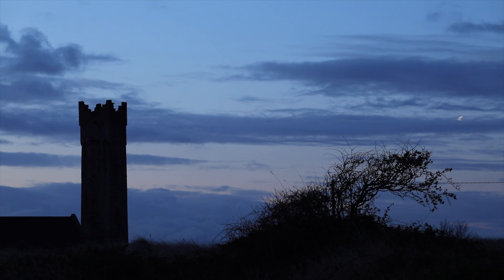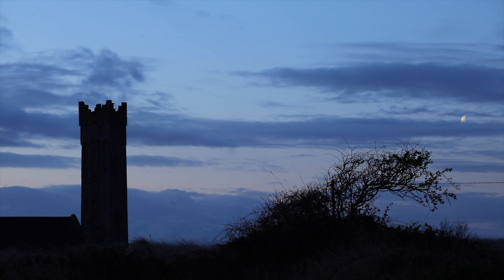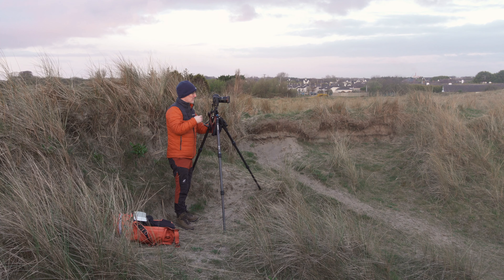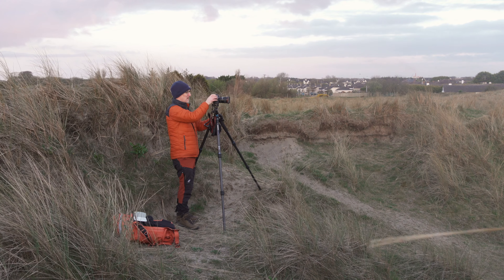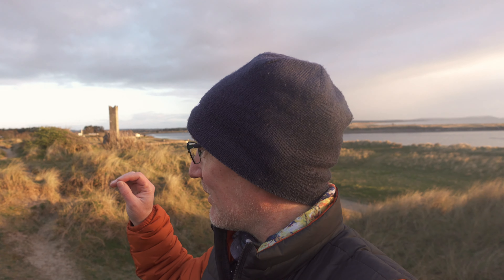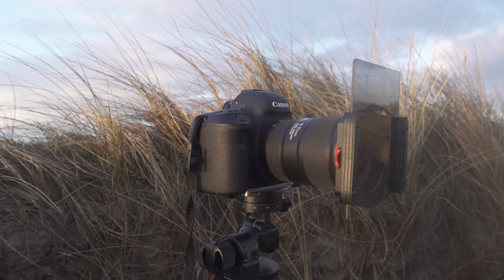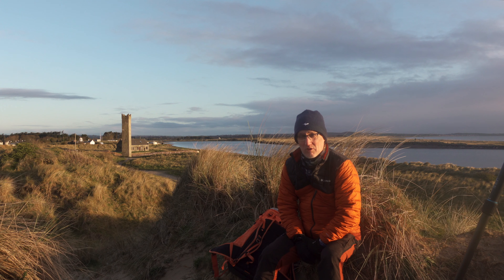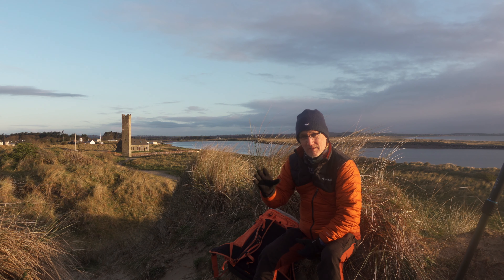Under the Moon - Landscape Photography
Continuing my mini photographic project photographing the scenes in and around the mouth of the River Boyne, at Mornington County Meath, Ireland. Episode one in the project “A sense of place” can be seen

An early morning start saw me stand under moonlit skies, with nothing but a beautiful dawn chorus for company.

Gear used in this vide
Vlog Camera - Sony Zv1
Canon 5DMK 4
Canon 16-35Fl
Canon 70-200 F4L